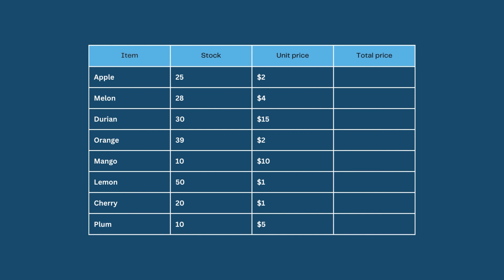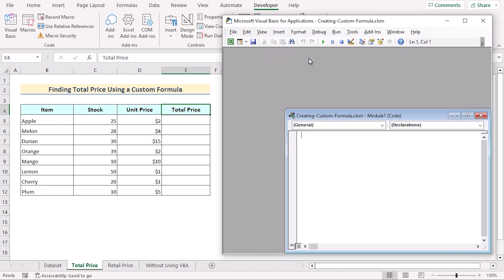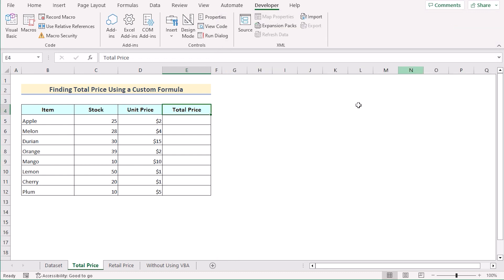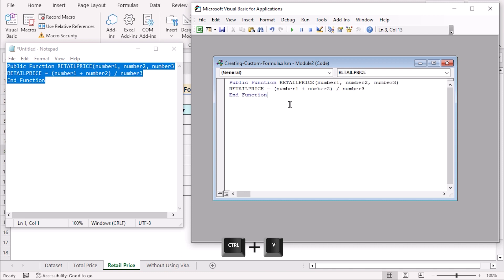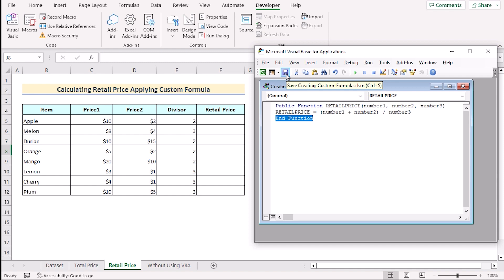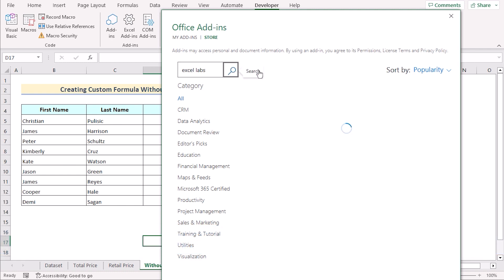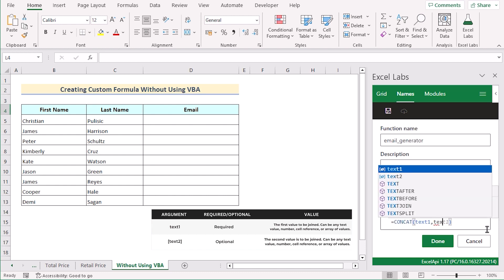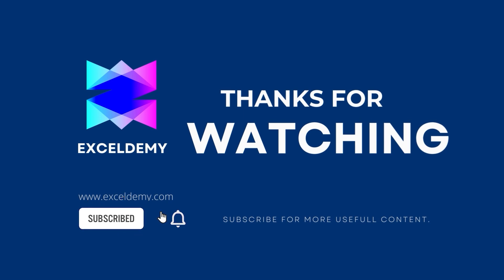How to Create a Custom Formula in Excel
In this video, I'll guide you through two examples to create a custom formula in Excel. You'll learn about finding the total price using a custom formula, calculating retail price by applying the custom formula, and how to create a custom formula without using VBA. Creating custom formulas can be used to meet specific data analysis and calculation needs, perform advanced mathematical operations, manipulate text strings, and create conditional calculations. With practical examples and step-by-step instructions, you can effortlessly make a  custom formula in your own Excel spreadsheets.

✨ ⯆ Resources:
Alt+F11 - To open the visual basic
Ctrl + E - To apply the Flash Fill feature

0:00 - Intro
0:51 - Finding total price using a custom formula
2:45 - Calculating retail price applying custom formula
4:55 - How to create a custom formula without using VBA